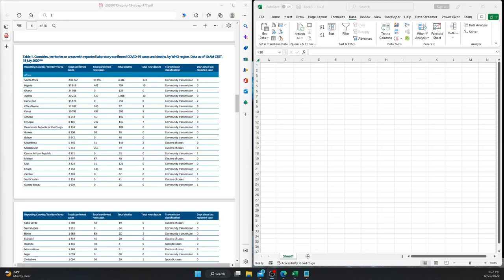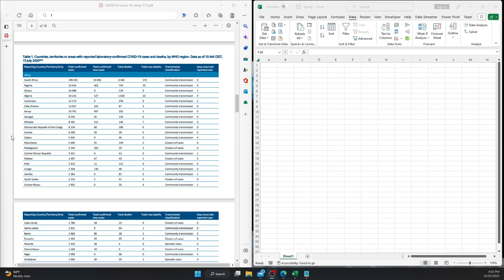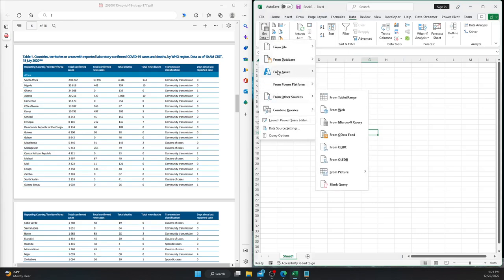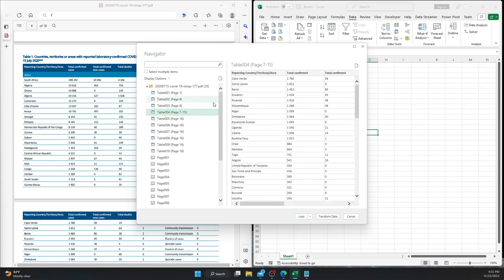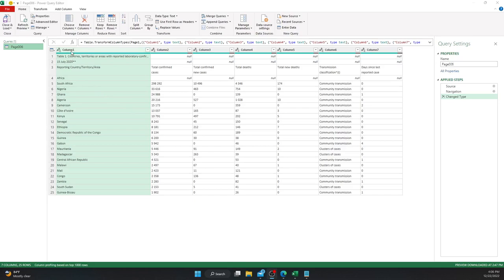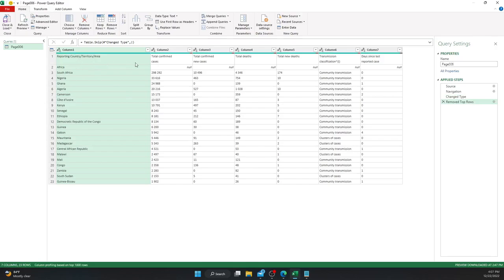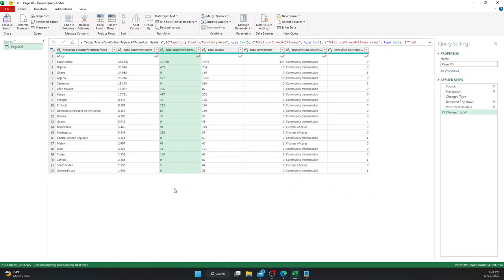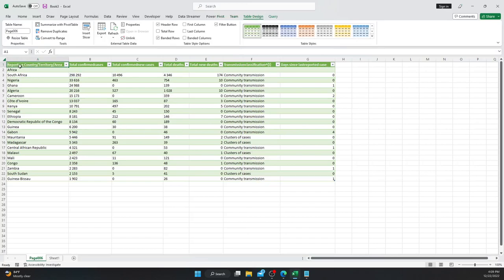Convert Data from PDF file to excel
This Video shows how you can add the data tab to MS excel menu tab, and more importantly shows how you can pull tabular data and data in general from a pdf file and transform that data using MS query editor.